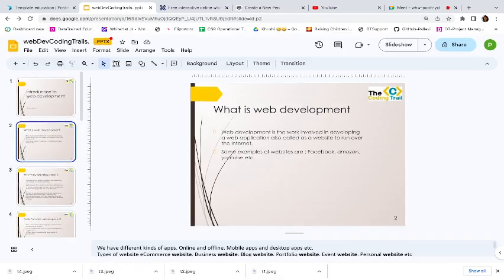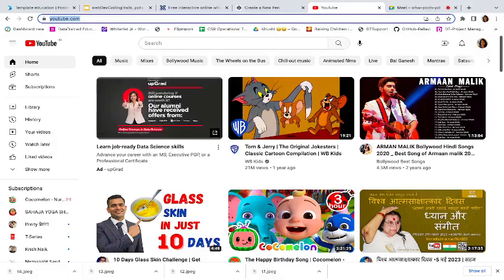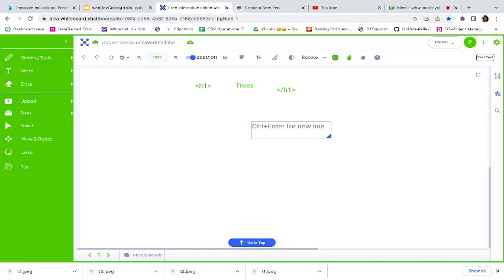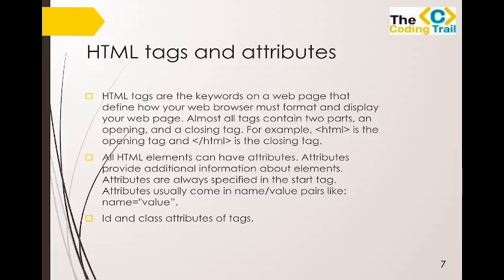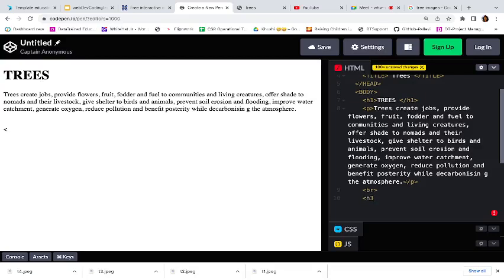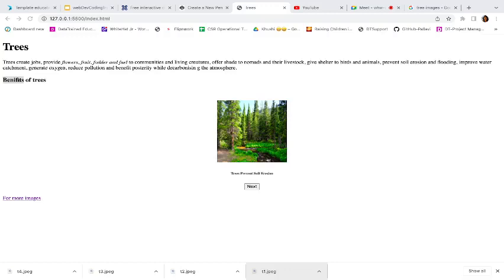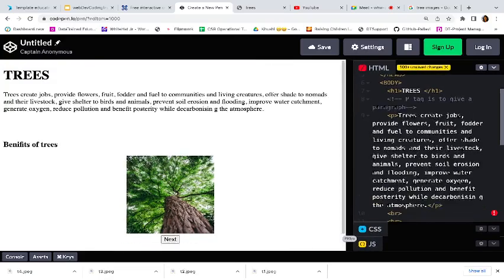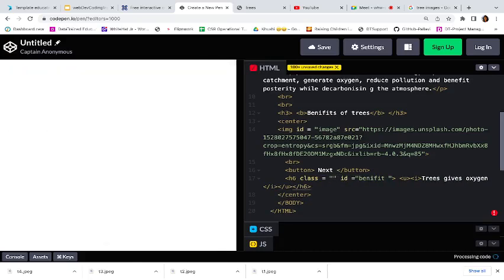Learn Web Designing with Teacher Pallavi The Coding Trail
🎮👦👧 Calling all 𝙮𝙤𝙪𝙣𝙜 𝙘𝙤𝙙𝙚𝙧𝙨 𝙖𝙜𝙚𝙙 6 𝙩𝙤 16!

Join 𝙏𝙚𝙖𝙘𝙝𝙚𝙧 𝙋𝙖𝙡𝙡𝙖𝙫𝙞 for a fun and interactive live session on 𝙇𝙚𝙖𝙧𝙣𝙞𝙣𝙜 𝙒𝙚𝙗𝙨𝙞𝙩𝙚 𝘿𝙚𝙫𝙚𝙡𝙤𝙥𝙢𝙚𝙣𝙩. 🚀

to know more about us.